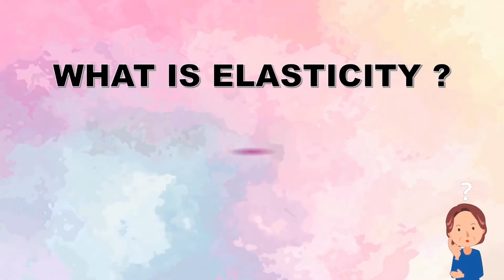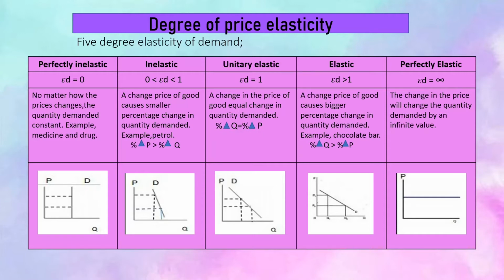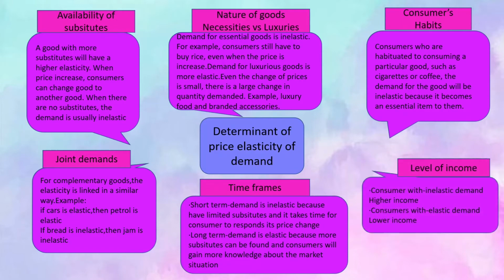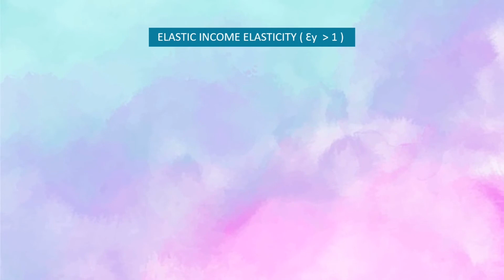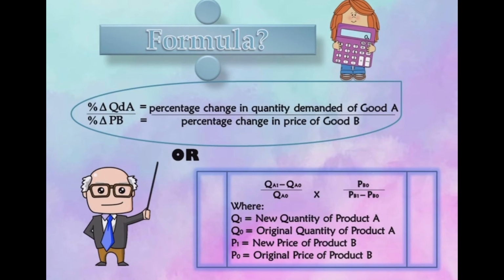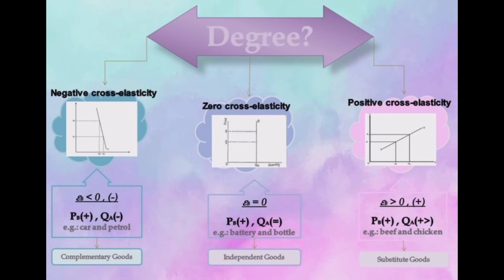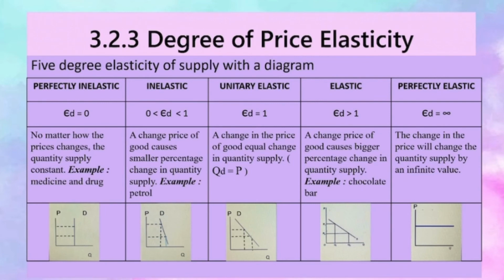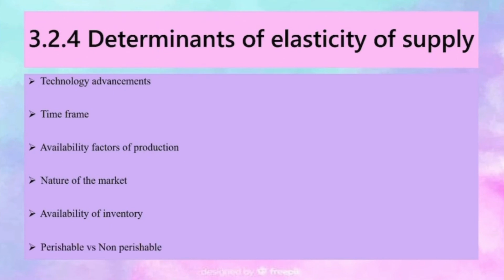CHAPTER 3 : ELASTICITY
Prepared by :

Group 4

NURUL SYAHIRAH BINTI ABD HALIM
NURUL NABILA BINTI KHAMAROZAMAN
NUR ATHIRAH SYAFIQAH BINTI MOHAMAD YAZID
NUR FATIN ZAHIRAH BINTI JAAFAR